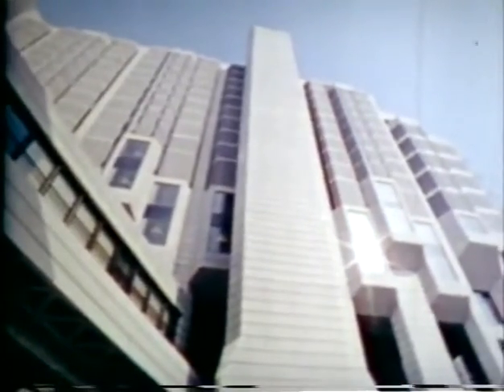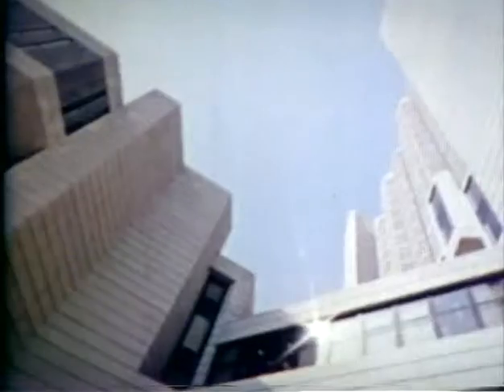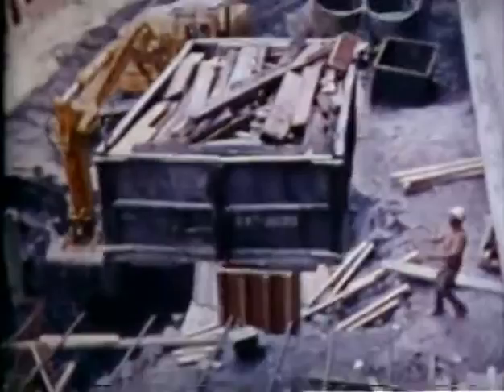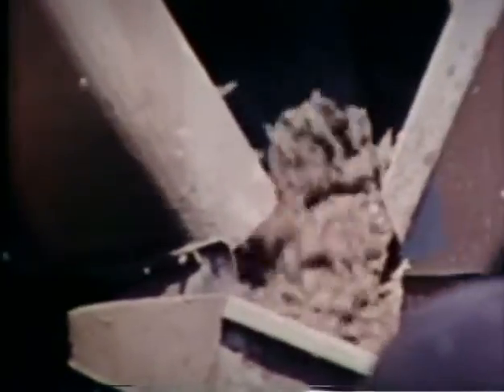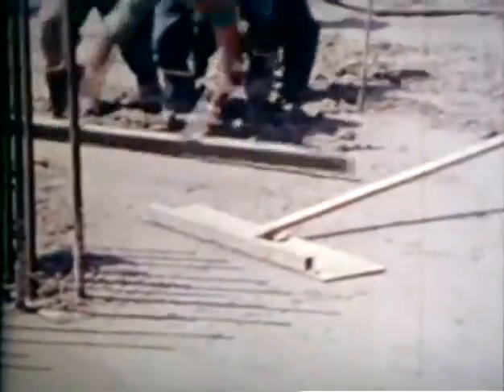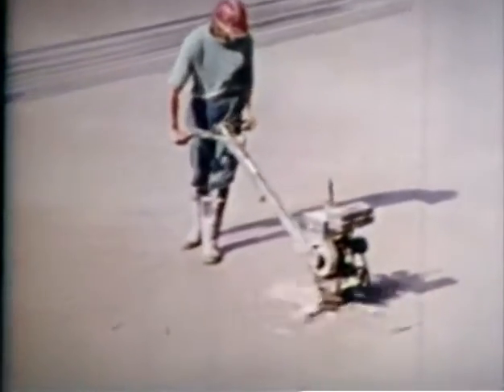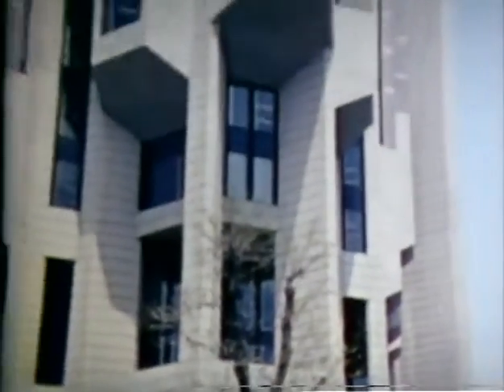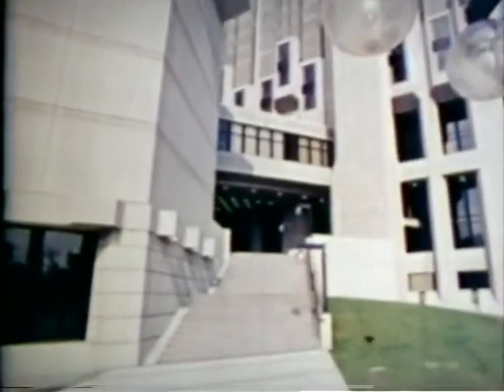The Construction of the John P. Robarts Library (ca. 1973)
A short video highlighting the building of the John P. Robarts Building.

A production of the Instructional Media Centre for the University of Toronto Library Reader Services Area.

Date: [ca. 1973]

To cite:
University of Toronto Archives. University of Toronto. Library. Reader Services Area. A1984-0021/MRf.